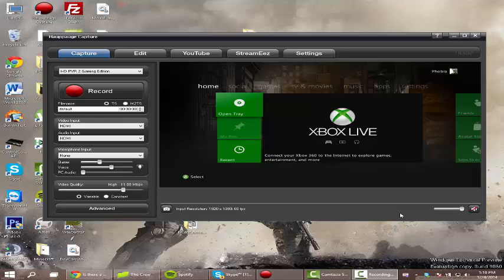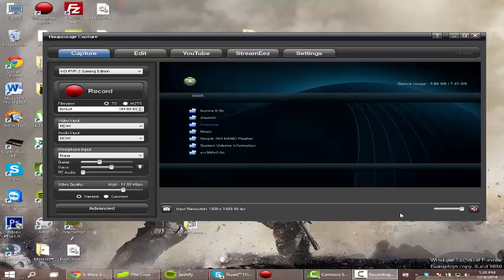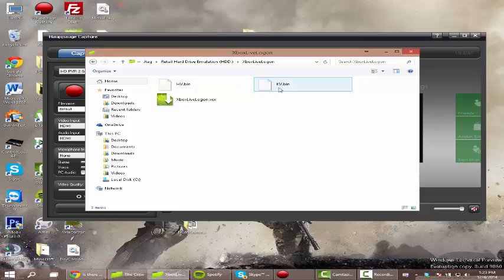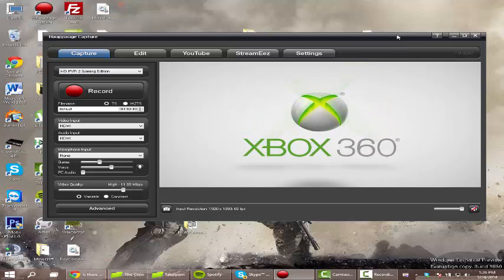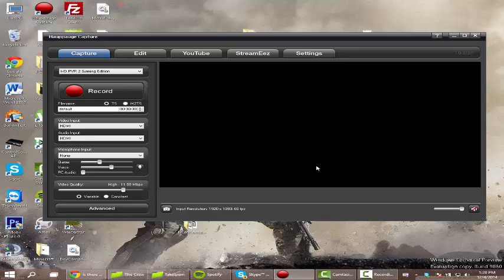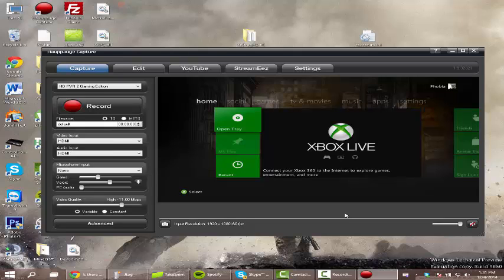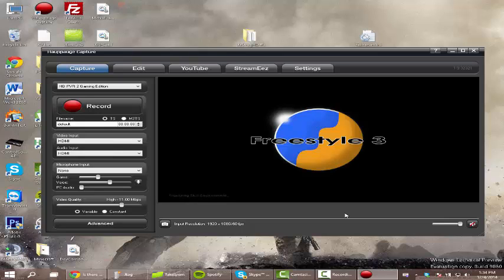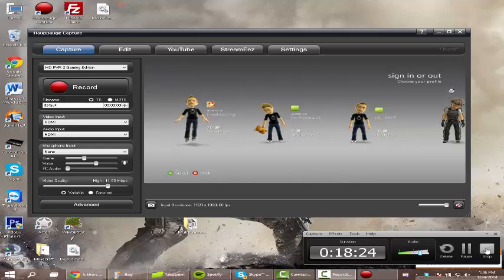Dashboard Update 17148/How to put a custom boot animation on Xbox 360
DOWNLOADS BELOW;
Hope you guys enjoyed the video, More coming soon

I guess everyone released these to the public, they were released in premium but they are out there so here is the download